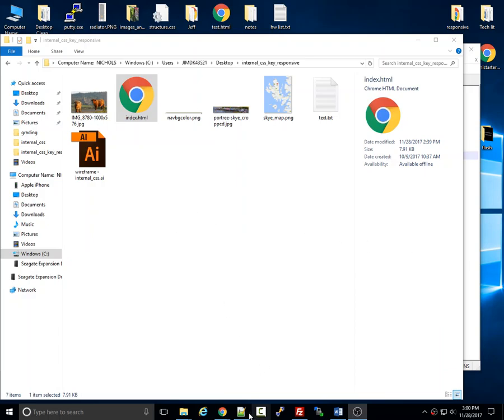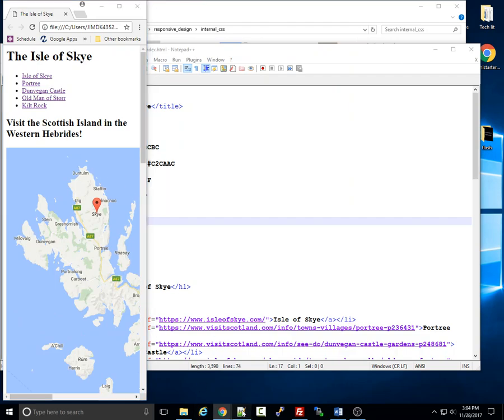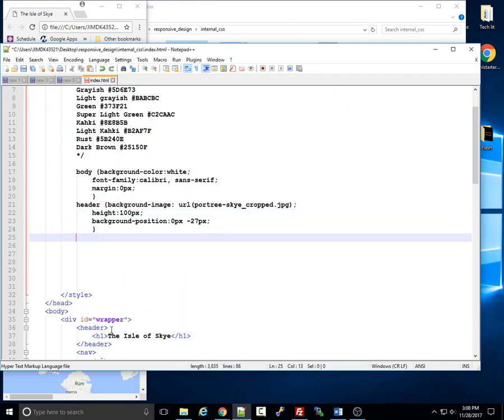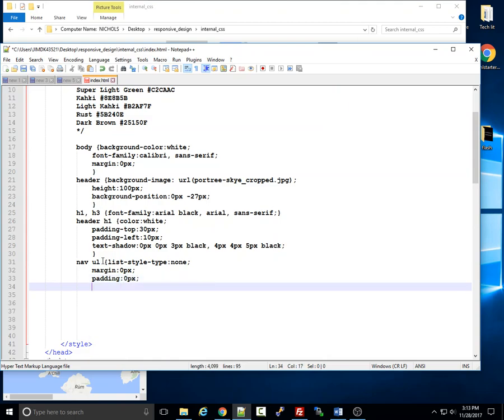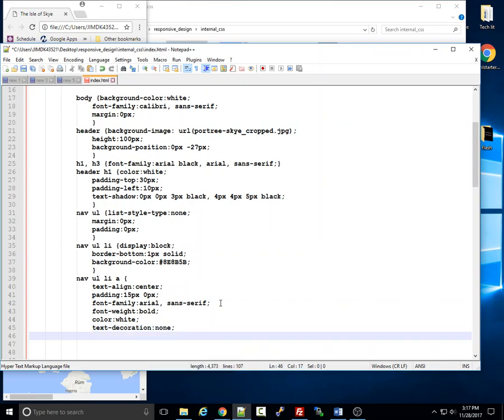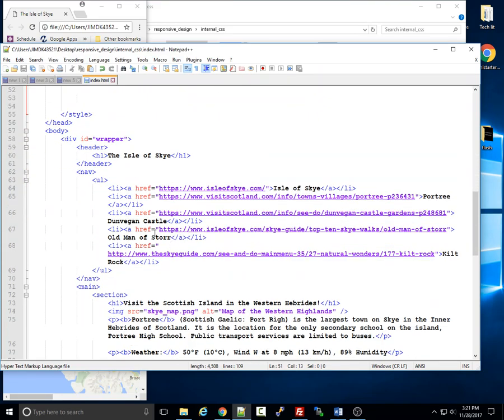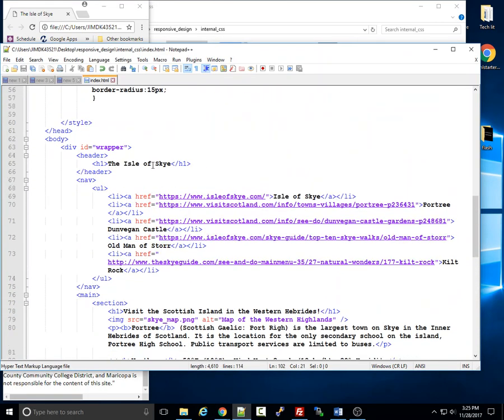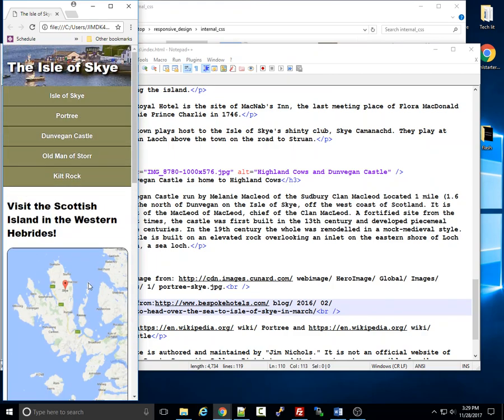Responsive Design 1 of 4 (phone)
Demonstrates HTML and CSS coding for a responsive webpage designed for a phone screen.